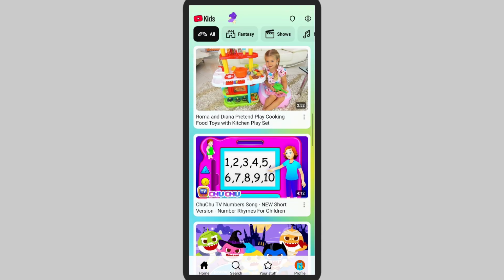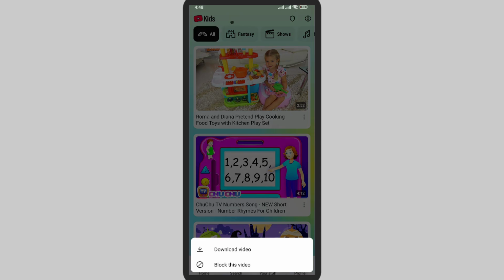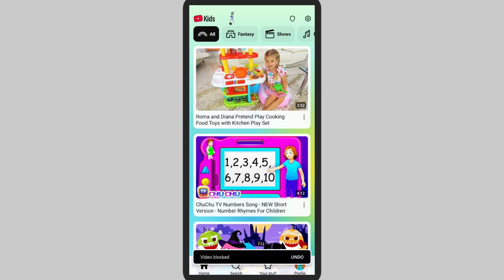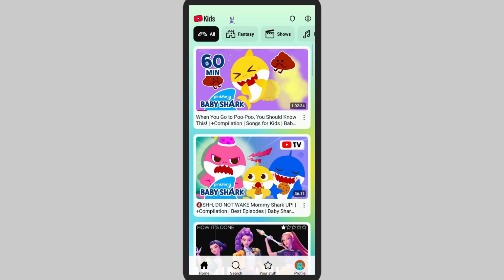How to Block Video in Youtube Kids 2026?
Want to prevent certain videos from appearing for your child? In this simple step-by-step guide, you’ll learn how to block a video in YouTube Kids to create a safer and more controlled viewing experience. Blocking videos helps parents remove unwanted content, manage recommendations, and ensure children only watch age-appropriate material. This tutorial will show you how to access video options, block specific content, and use parental controls to customize what your child can see. Follow along to make YouTube Kids safer, more personalized, and fully parent-approved.